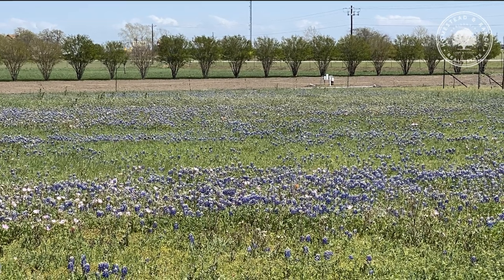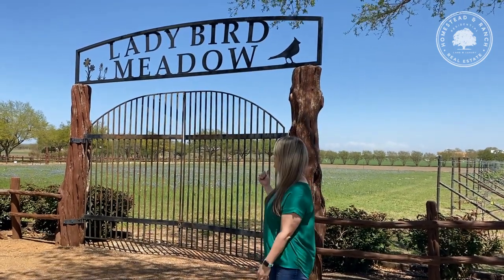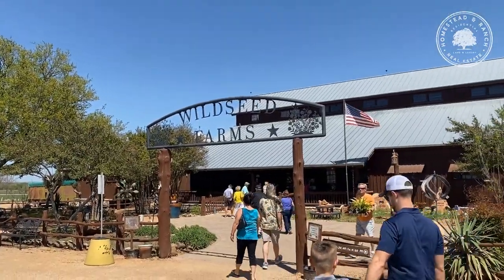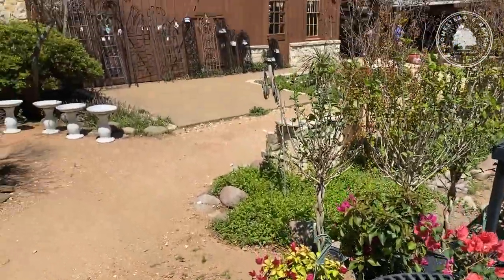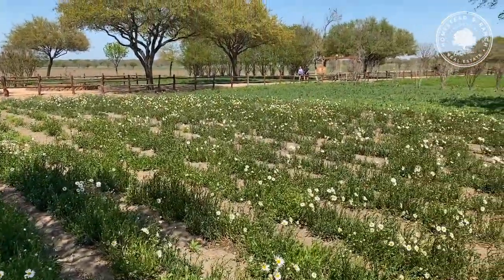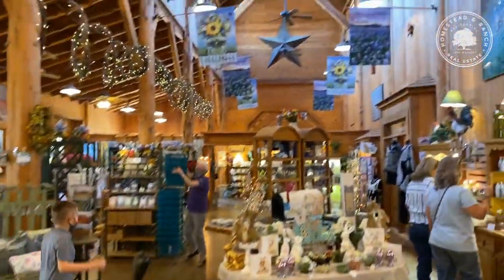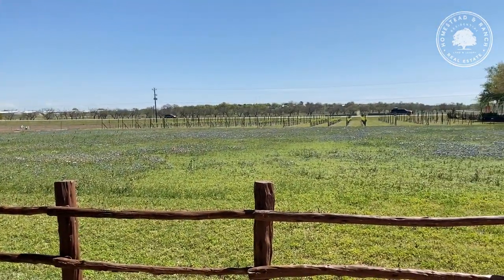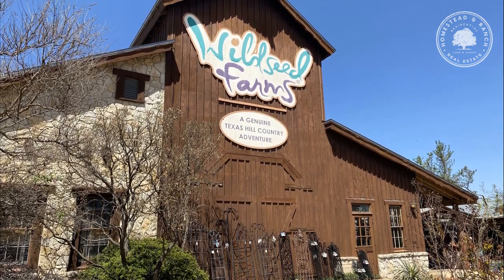Texas Day Trip: Wildseed Farms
Take a tour of Fredericksburg's Wildseed Farms with us!